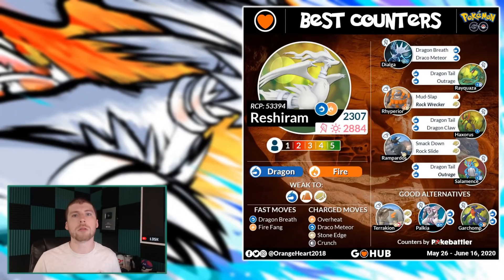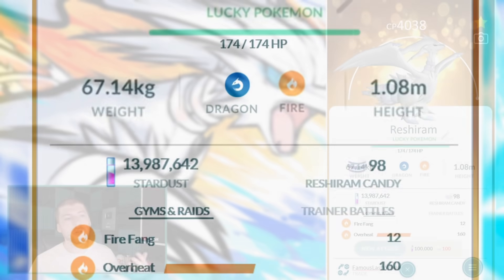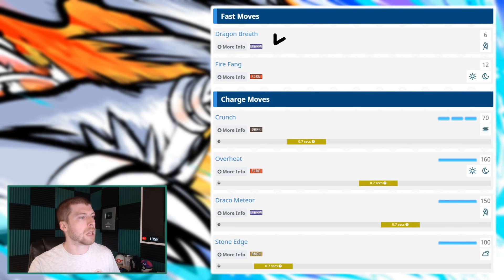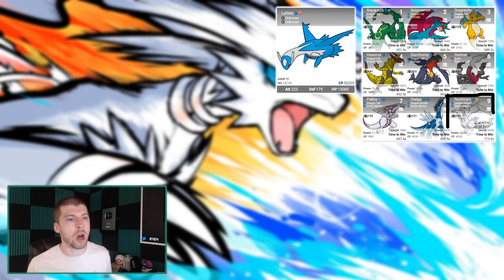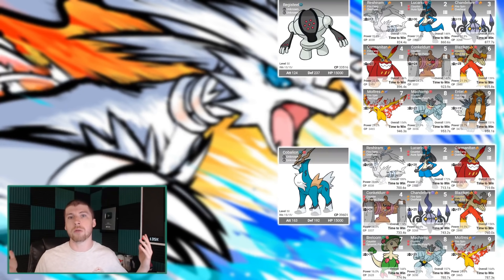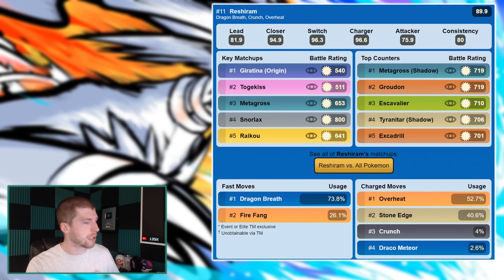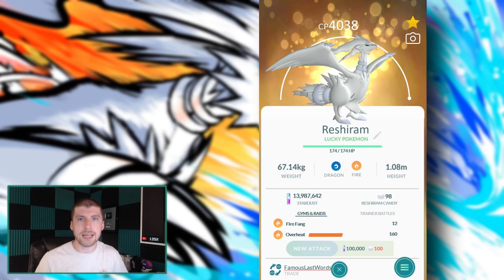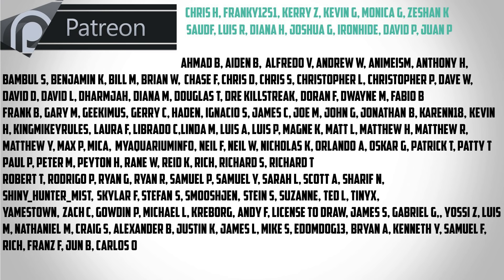Reshiram Deep Dive in Pokemon Go!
Have PVP battle footage to submit? Fill out this form for a chance to be featured!
Support Channels:
➪Phone Swing